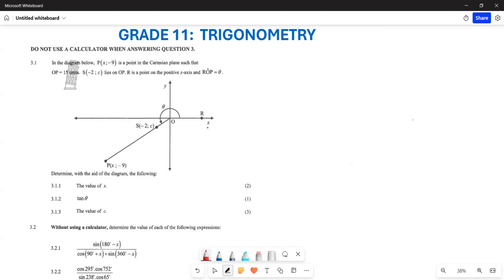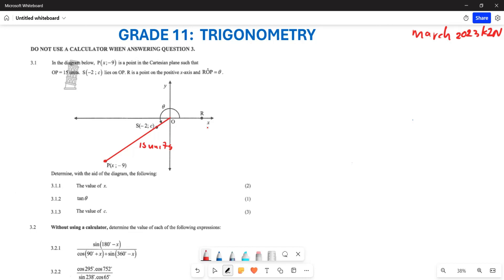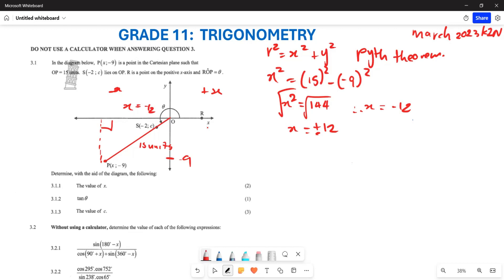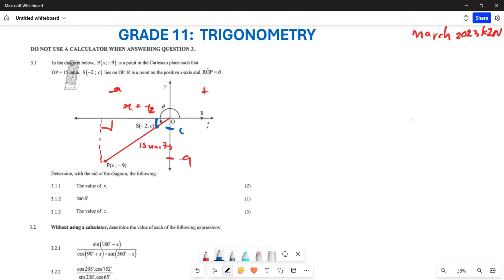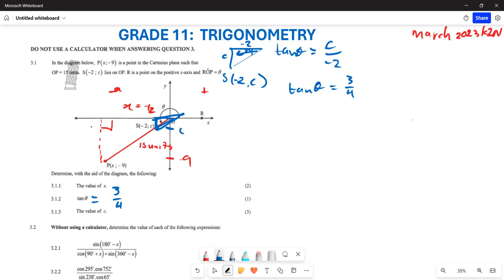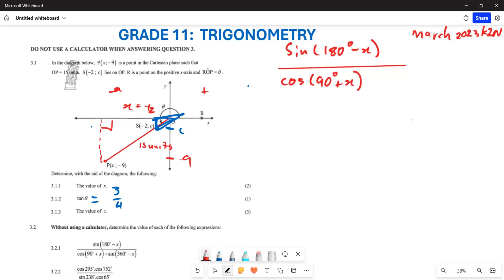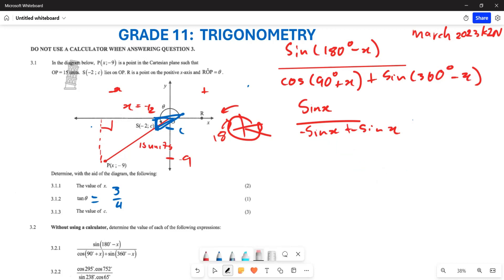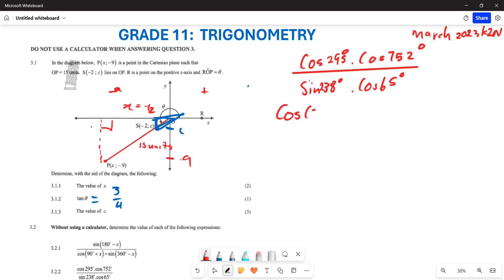GRADE 11 TRIGONOMETRY| MARCH SBA 2023 KZN | IDENTITIES AND REDUCTION